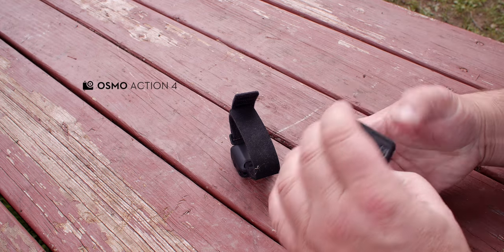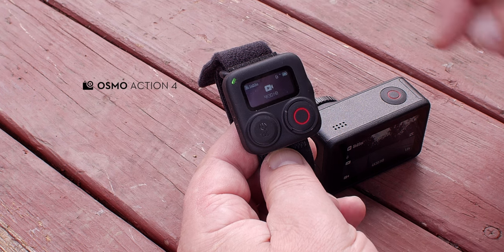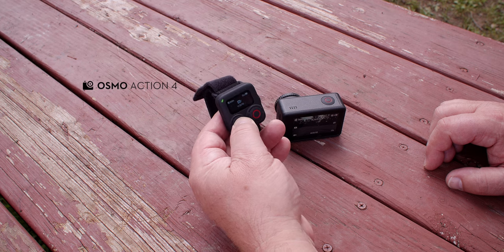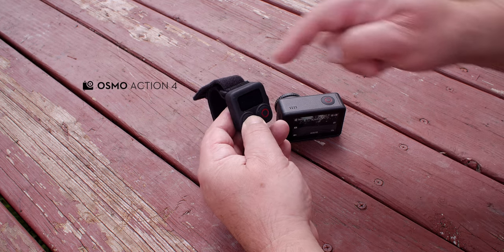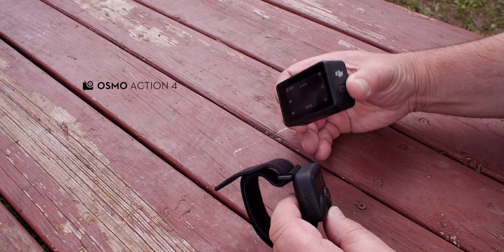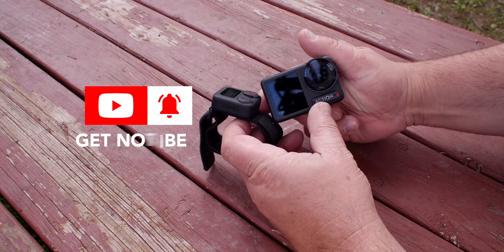Osmo Action 4 Remote GPS Fix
It doesn't take long at all, does it?
What time would you expect for a good GPS fix?